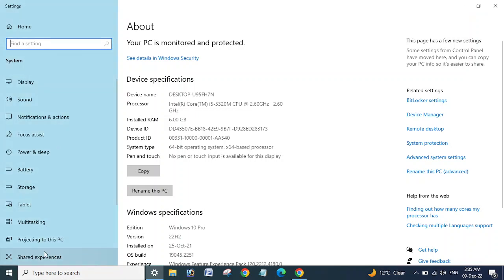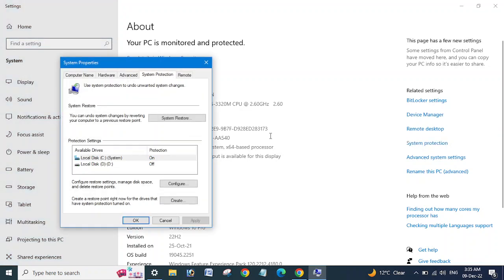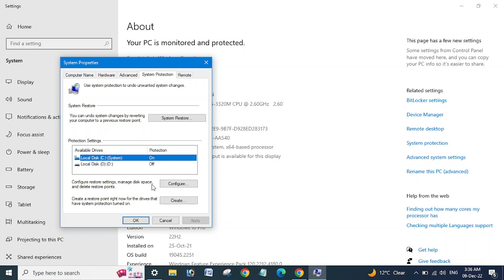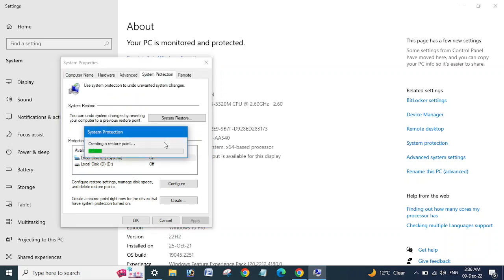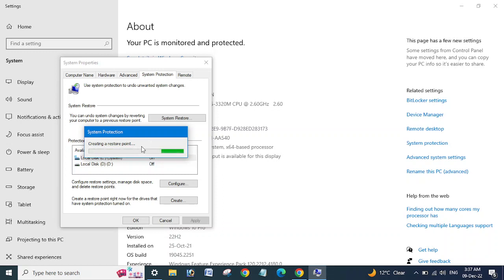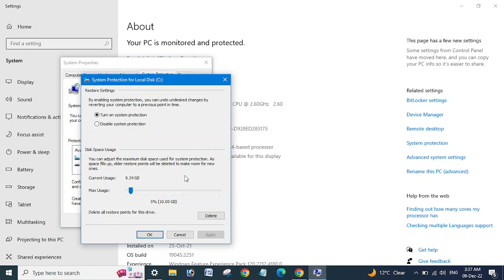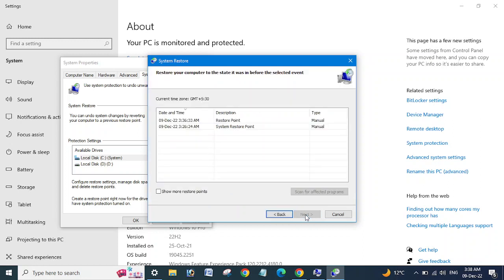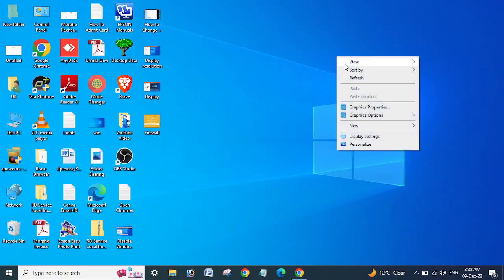How to restore system and create restore point | Windows System Restore Point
Hi Guys,
In this Video i have tried to explain about How to Create Restore Point and Restore Windows 10 Computer  step by step and i hope this video will  be helpful for you so please watch full video, like, share and leave your Comment as Feedback.

How to Create Restore Point and Restore Windows 10 Computer.
How to Create System Restore Point.
Create Restore Point to Recover Computer.

      IT Parivar